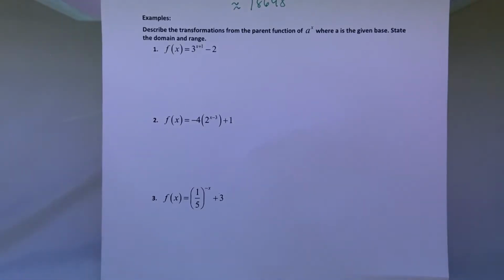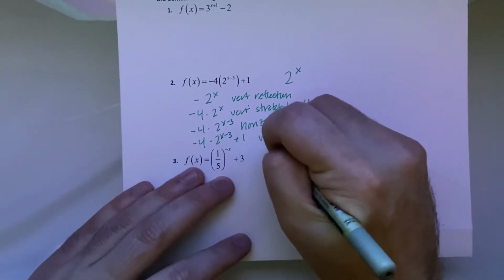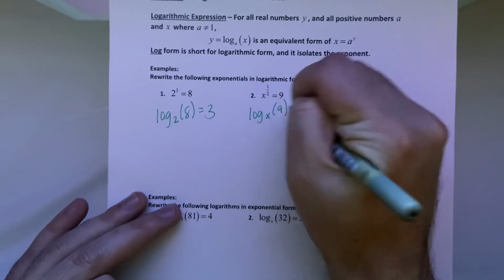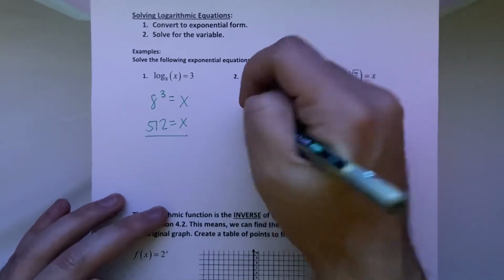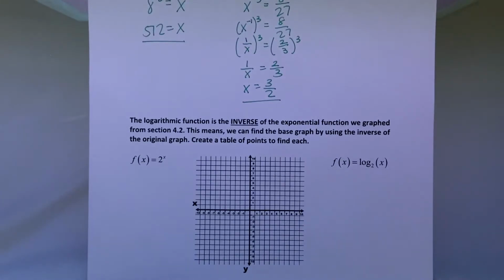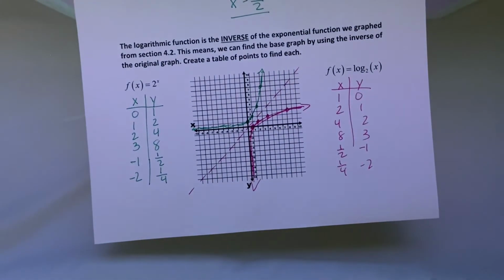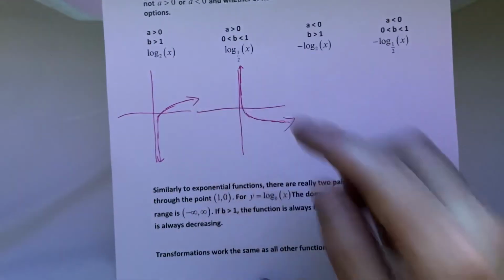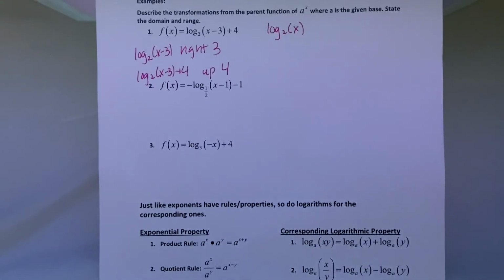MATH 1314 4.2 Notes Part 3, 4.3 Notes Part 1